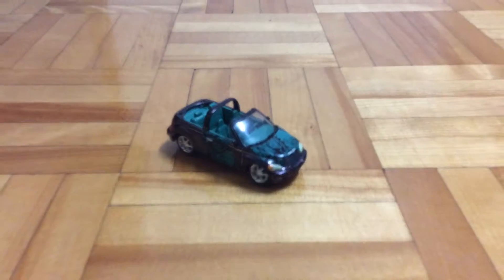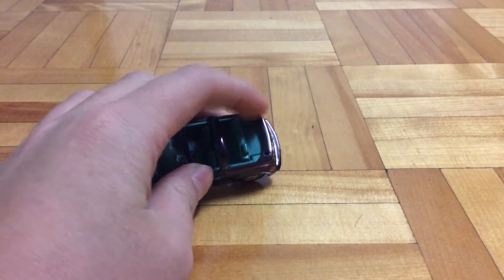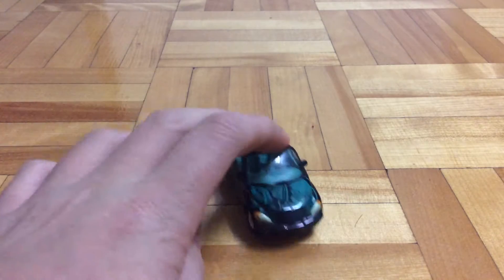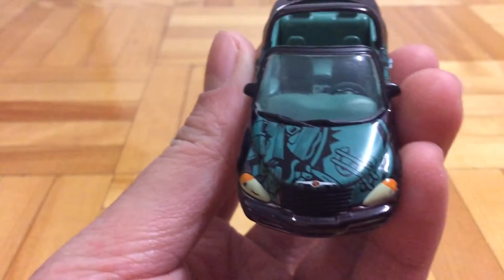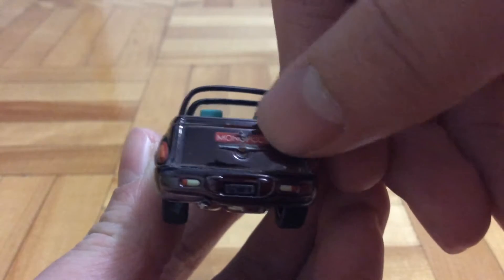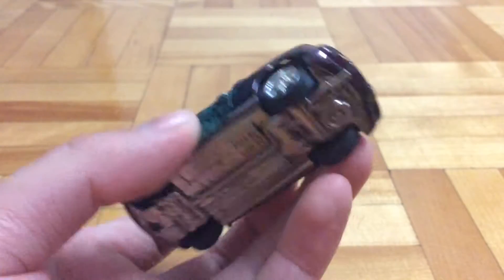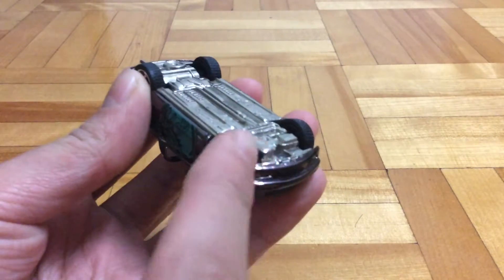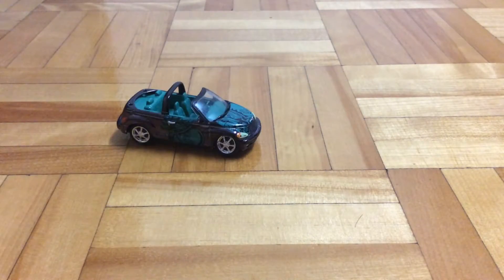Johny Lightning Monopoly Chrysler PT Cruiser Stance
HELLO DERE IN DIS DEEZCREEPTION BAX IM GOING 2 TELL U BOUT MEEEEEEEE

thats right, theres nothing, just like my heart.

that was too deep XD